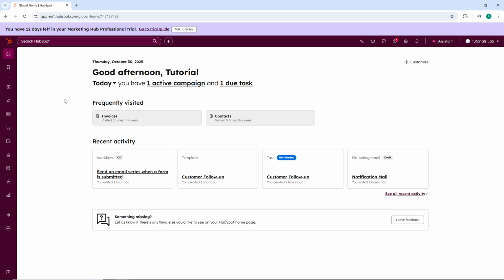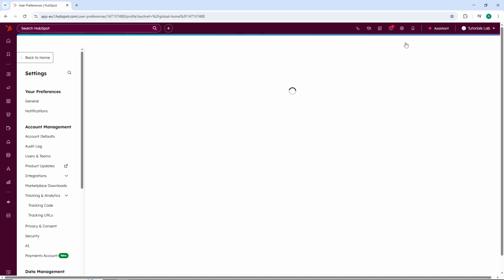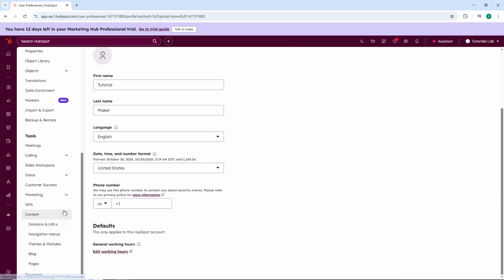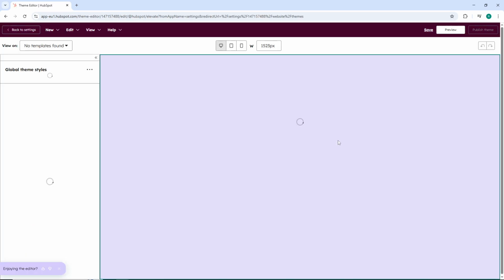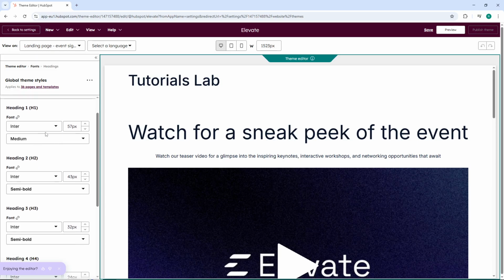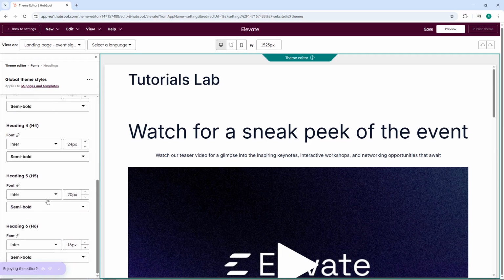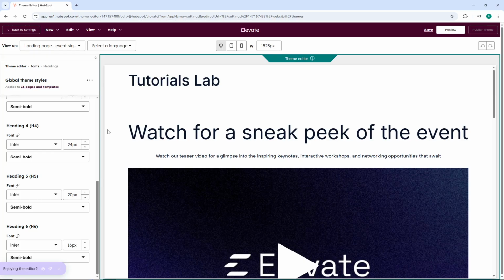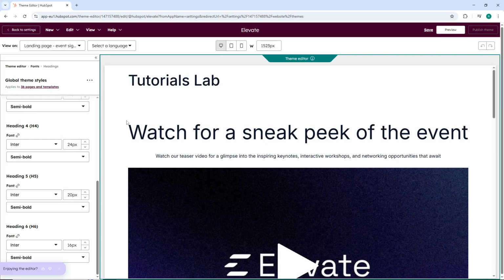How To Edit Global Fonts In A HubSpot Theme (Tutorial 2025)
Along the way, you'll learn how to edit global fonts HubSpot theme, change default typography in HubSpot, customize site-wide fonts HubSpot theme, modify all fonts HubSpot website, update universal font settings HubSpot, adjust main fonts on HubSpot site, setting up global typography HubSpot design, manage common fonts HubSpot builder, tutorial for changing HubSpot fonts, easy way to edit HubSpot theme fonts, comprehensive guide to HubSpot fonts, master global font editing HubSpot